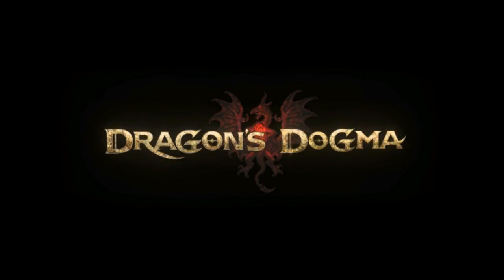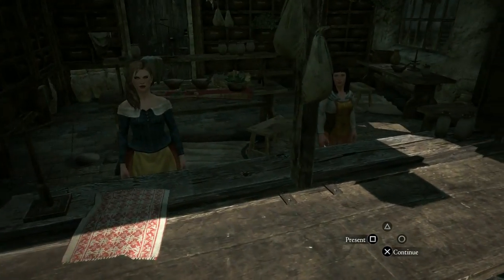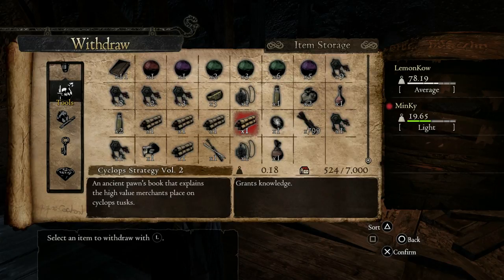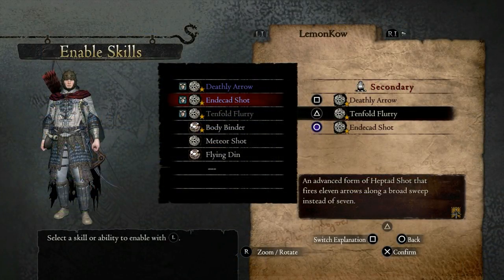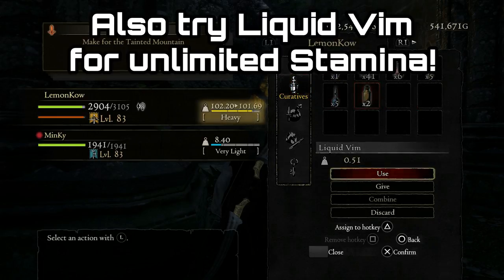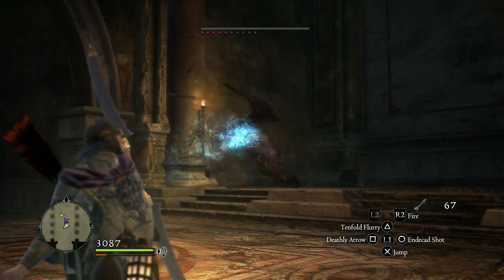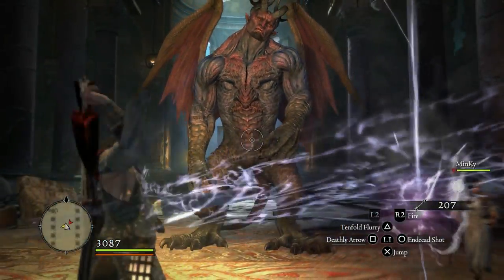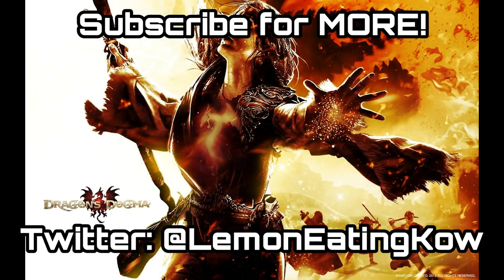Dragon's Dogma! Blast Arrows! Overpowered Bow Ammo!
So you checked out the Throwblast video and stil need more power in Dragon's Dogma: Dark Arisen? Try out the BLAST ARROWS! These things do massive amounts of damage when paired with a ranged class and the Conqueror's Periapts! I will show you where to get both of these!